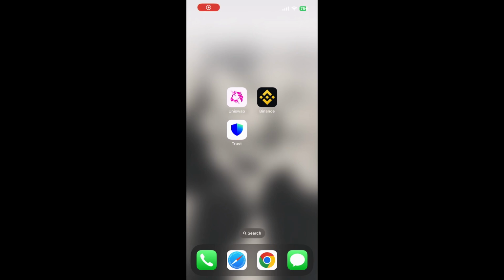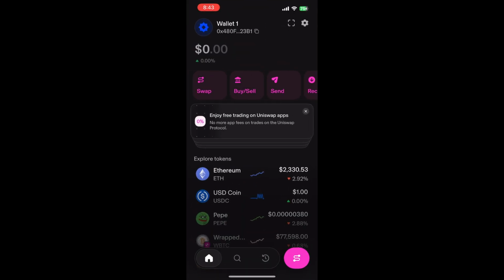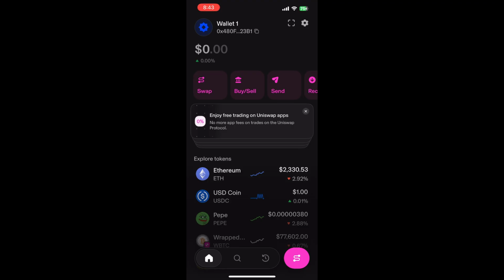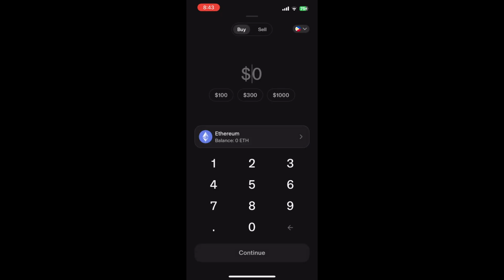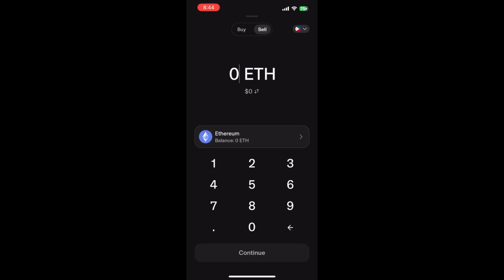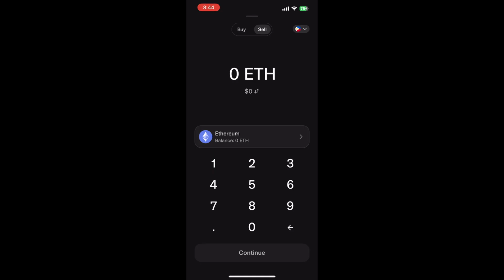How to Withdraw Money from Uniswap [2026 Full Guide]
In this video, I will show you how to withdraw money from Uniswap by converting your crypto into local fiat currency. You’ll learn how to use the built-in "Sell" feature to send funds directly to your bank account or transfer your assets to an exchange for a traditional cash withdrawal.

This Uniswap withdrawal tutorial will cover:
✅ Understanding that Uniswap is a decentralized protocol and not a traditional bank
✅ How to use the Buy/Sell tab in the Uniswap Wallet or web app
✅ Selecting the "Sell" option to convert stablecoins and network tokens to fiat
✅ Choosing and verifying third-party off-ramp providers like MoonPay or Transak
✅ The process of sending crypto to a centralized exchange (CEX) for bank payouts
✅ Important safety checks for network matching and native gas fees

By the end of this video, you will know how to effectively off-ramp your digital assets and move your value from the blockchain into your physical bank account.

If you’re searching for how to withdraw money from Uniswap to bank account, Uniswap sell crypto for cash guide, cashing out from Uniswap wallet, or transferring Uniswap funds to a bank, this video is for you.

💡 Tip: Before performing a large withdrawal, always do a small "test" transaction to verify that your bank details and the off-ramp provider are working correctly for your specific region.